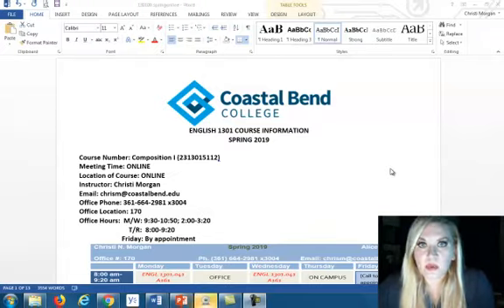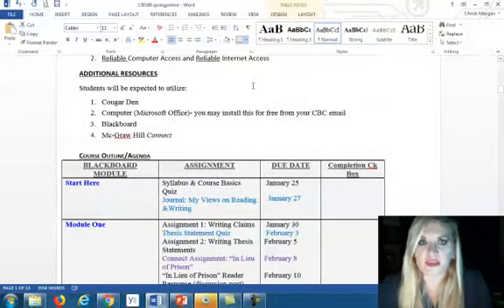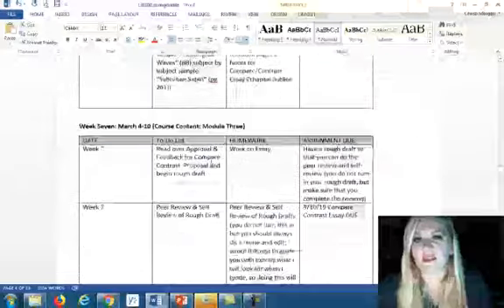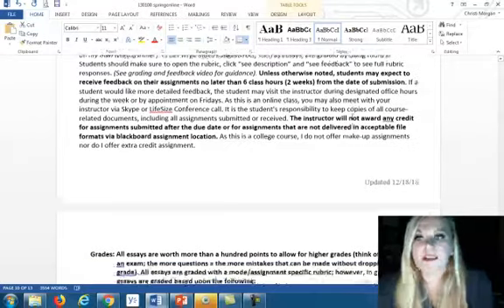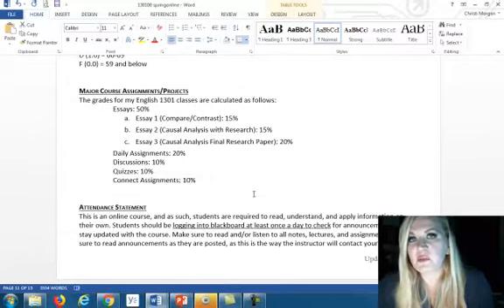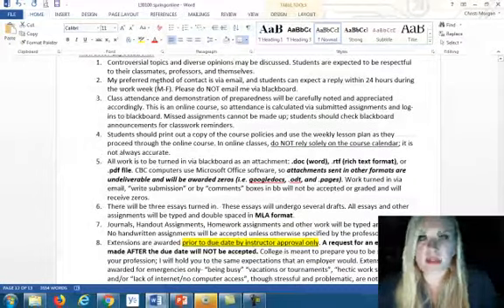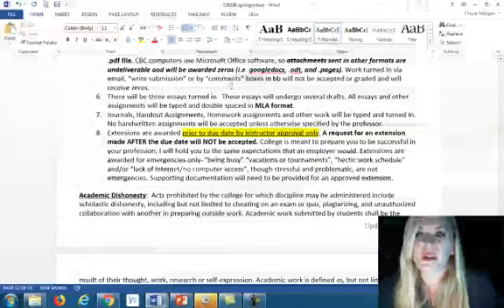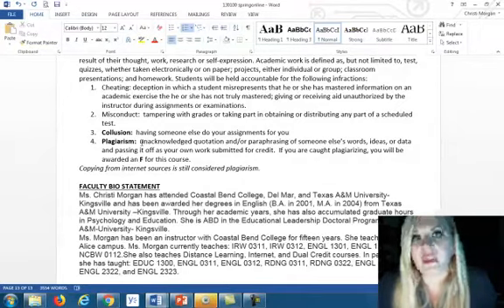English 1301 (Online) Course Policies